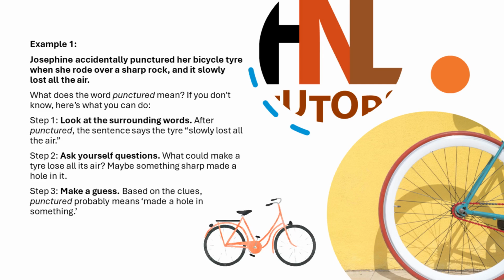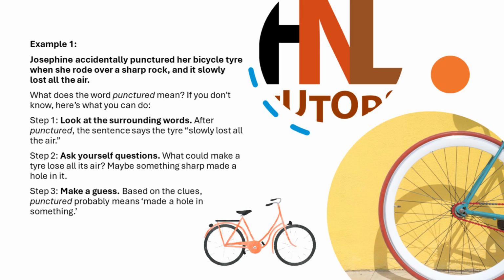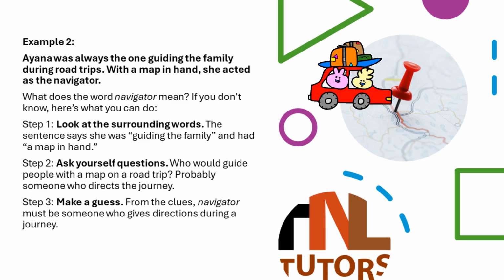How to Find the Meaning of Words Context Clues for KS2 Students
In this video, we explore how to find the meaning of unknown words by using context clues. This lesson is perfect for KS2 students and will help improve reading comprehension skills.

We go through examples step by step, helping students understand how to use surrounding words to unlock tricky word meanings